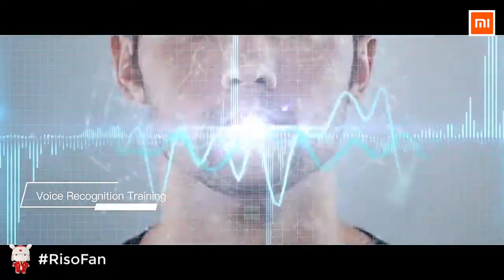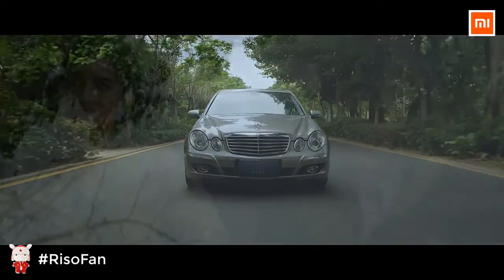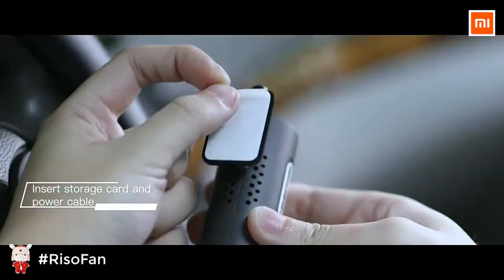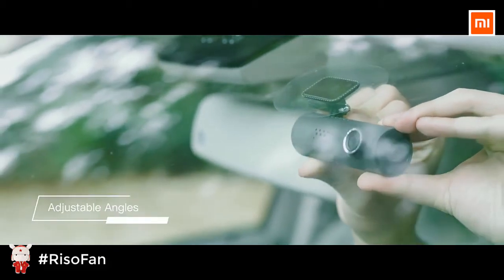New Xiaomi 70mai Smart Dash Cam 1S English Voice Control Car Camera.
🔸Xiaomi Redmi Buds 4 Harry Potter Version True Wireless Bluetooth Headphones

🔸Xiaomi Automatic Soap Dispensers With USB Charging Touchless Infrared Sensor Hand Sanitizer

🔸Flower Flora Monitor Garden Care Smart Gardening Detector Soil Sensor For Xiaomi Mijia

🔸MIJIA S2S Mini Drone 4k 8K HD Camera Obstacle Avoidance Aerial Photography Brushless Motor Foldable Rc Quadcopter

🔸Men's Outdoor Rugged Military BT Call Smart Watch Sports Fitness Tracker Heart Monitor Waterproof Smartwatch For Xiaomi

🔥More cool Xiaomi products